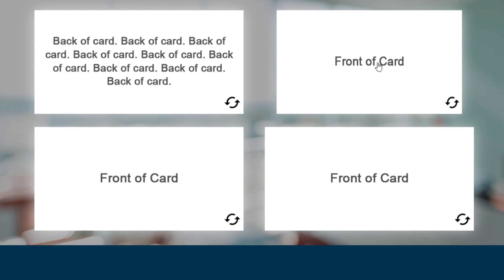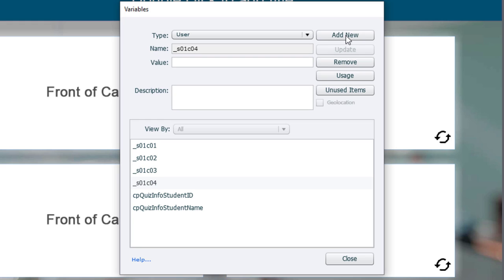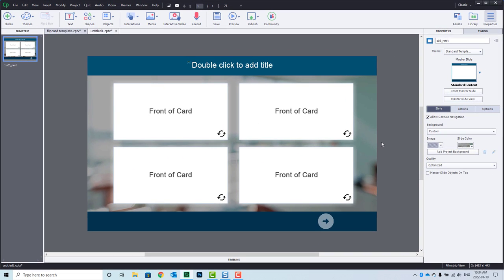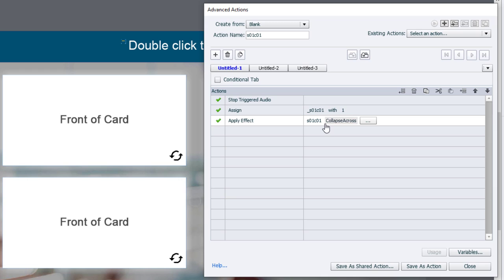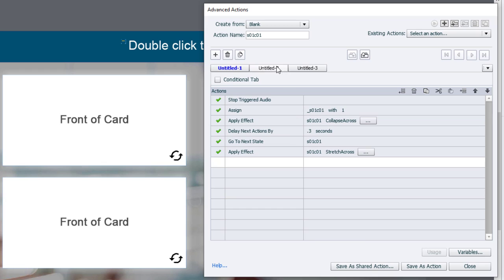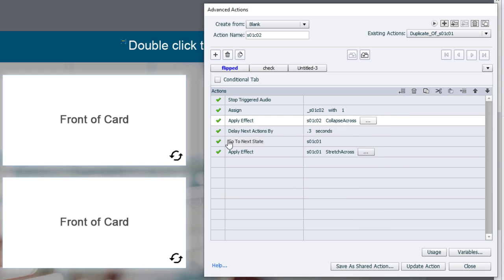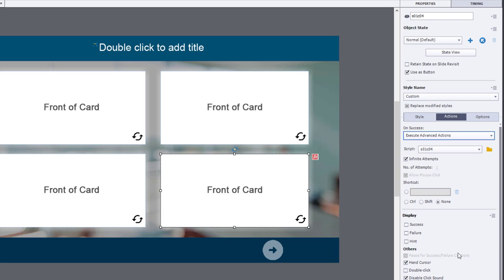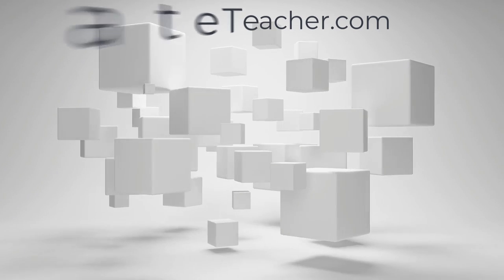Multiple Flip Cards with Forced Navigation in your Adobe Captivate 2019 eLearning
In this video, I show you how you can combine multiple flip cards with forced navigation in your Adobe Captivate 2019 eLearning project.